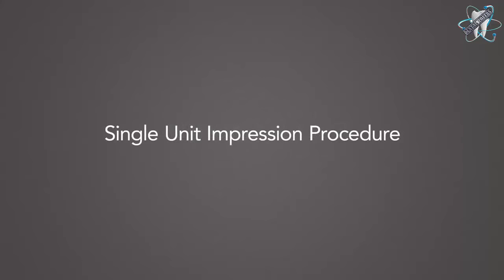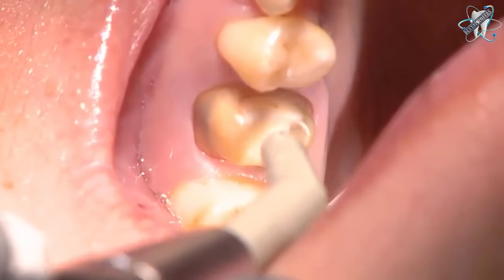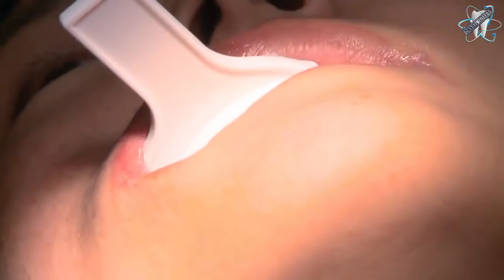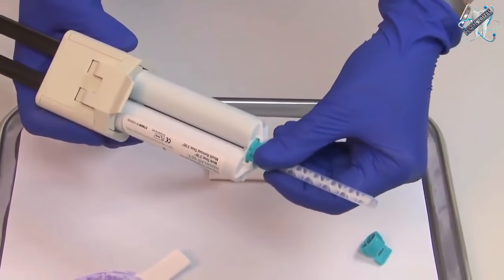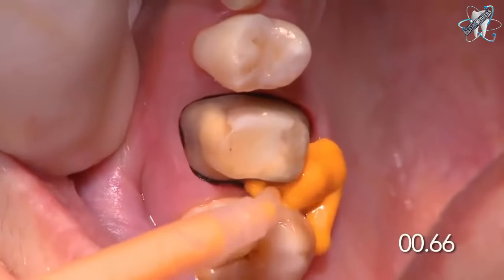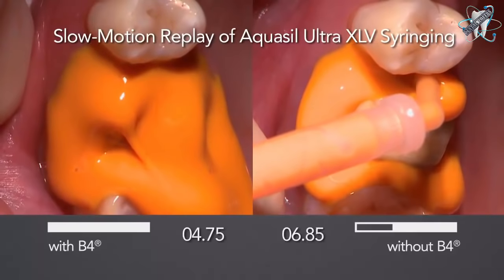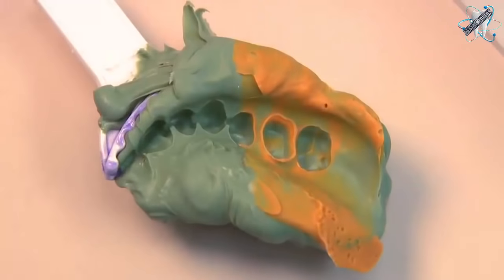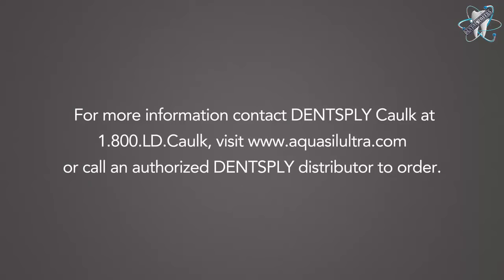Impression for a Perfect Dental Crown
amprenta dentara